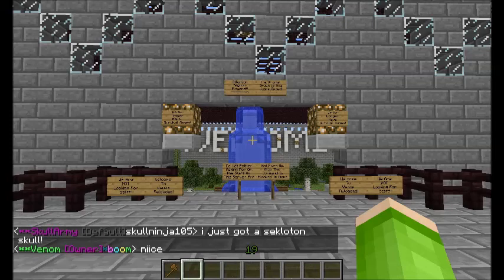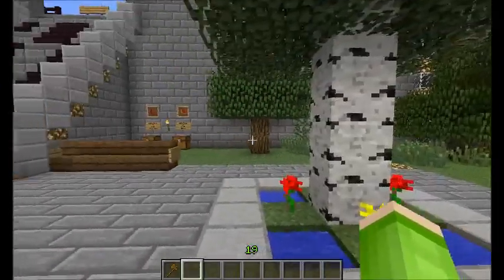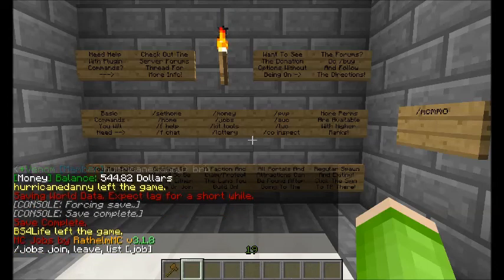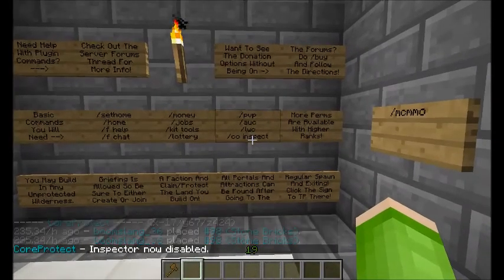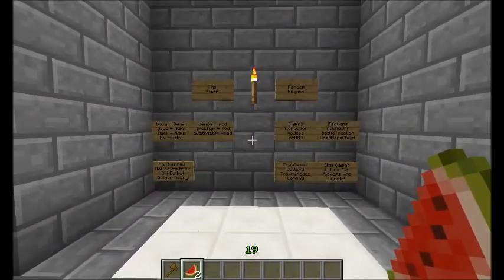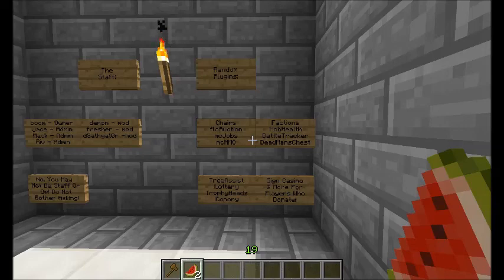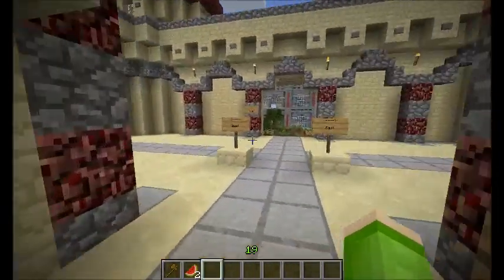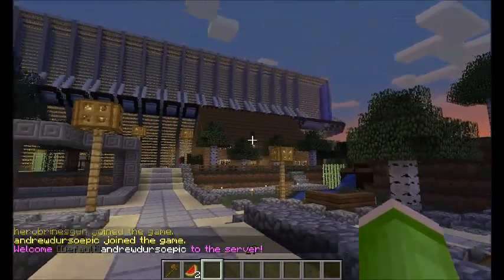Minecraft Server Venom Reloaded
Updated to 1.6.1!

Now working on minigames! Team Deathmatch (TDM) and Capture The Flag (CTF) are now available!!!

This is a survival server with factions and PvP! We use LWC, mcMMO, mcJobs, MobHealth, Casino Signs, and multiple other fun plugins. We are currently working on setting up arenas and Spleef. The current available worlds are the main one (survival, factions, pvp), Cops & Robbers, a parkour world, and a creative plot world. We also have a casino, lottery, and floAuction! Please take the time to check it out! We are not looking for staff so there is no point in asking!